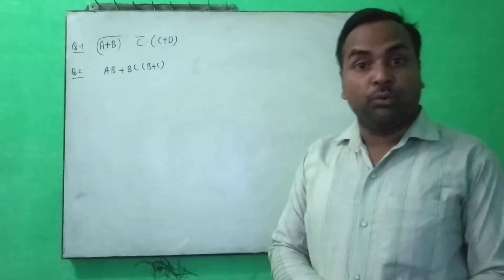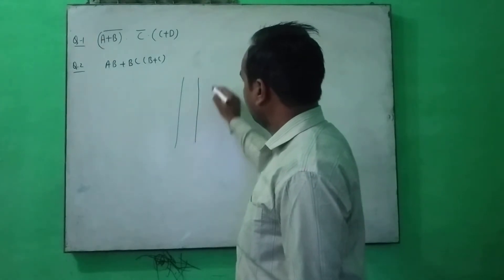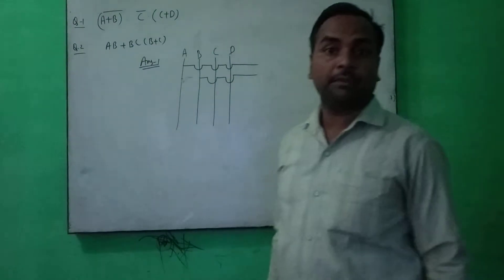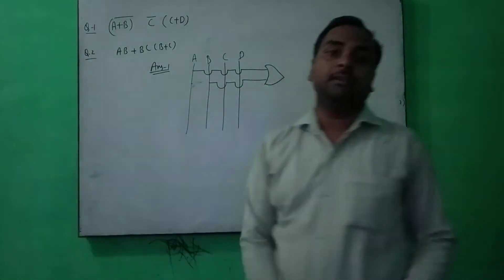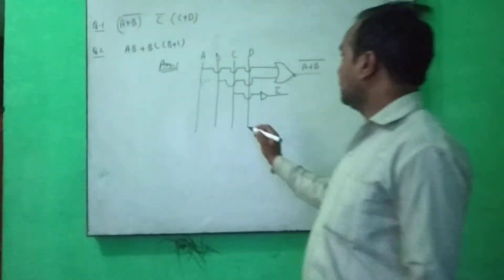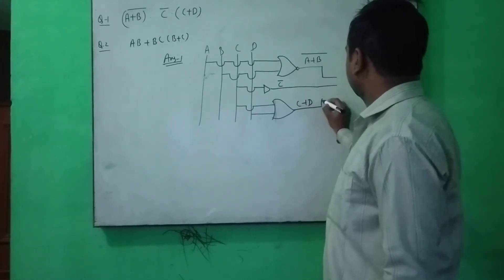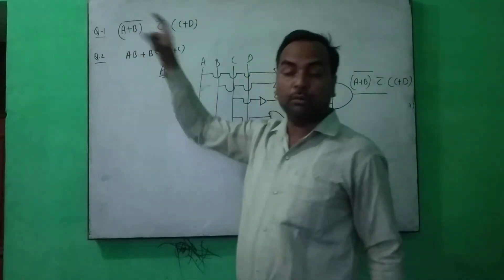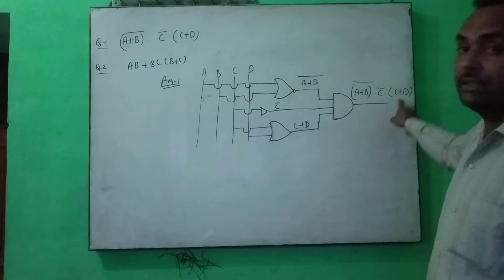Draw logic gate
Rajkumar it channel is drawing logic gate